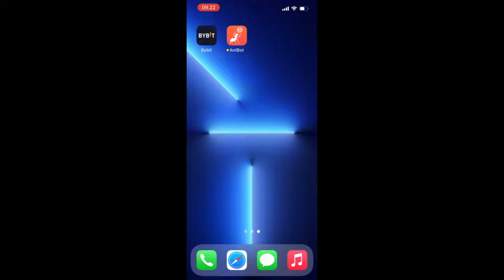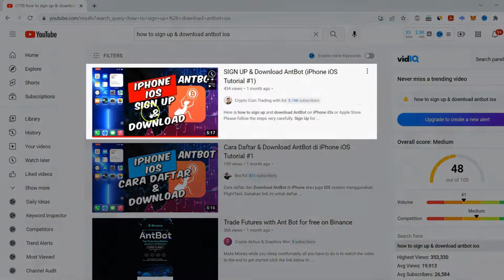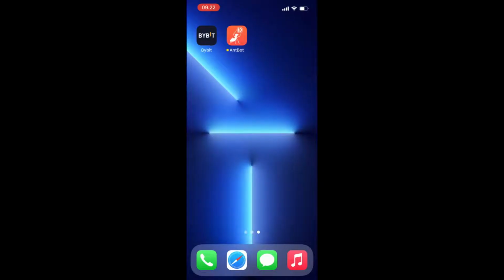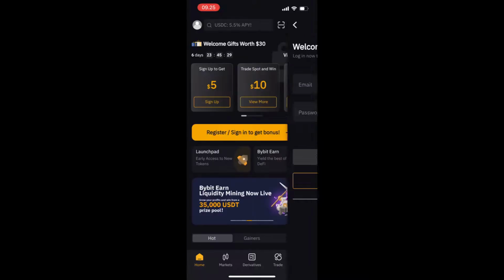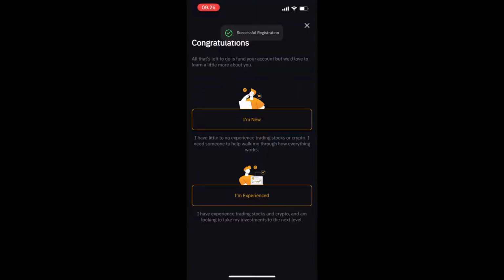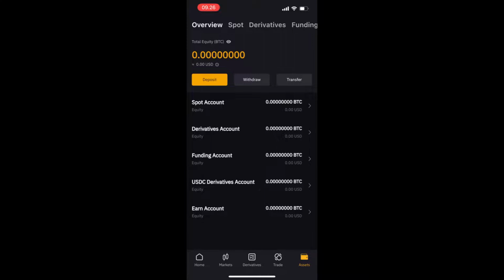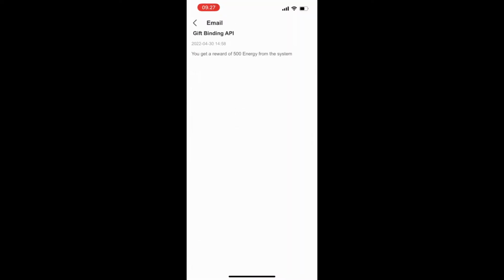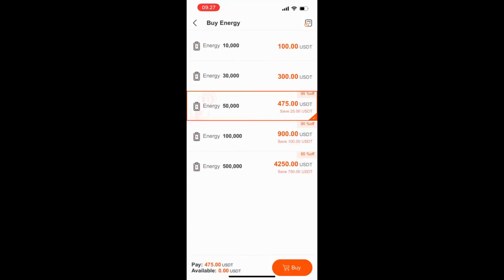How to Sign Up for ByBit & AntBot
Here is how to sign up for Bybit Account and AntBot for Futures Trading and make consistent profits.

To claim your bonus, you must have purchased AntBot energy.